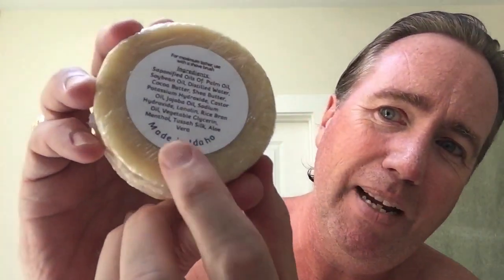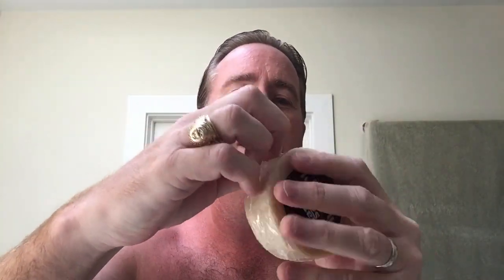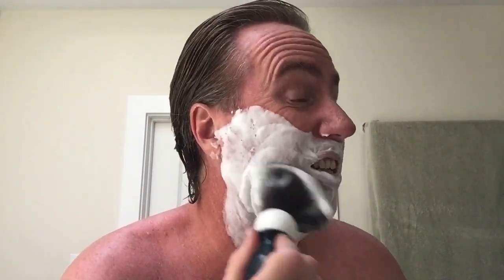Mentholated Bay Rum Shaving Soap from Idaho - Gem State Razors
My friends over at Gem State Razors sent me their new Bay Rum shaving soap with menthol. It's time to try it out with my 1960 Gillette FatBoy and a synthetic brush from West Coast Shaving. They are a new shaving company that makes their products in the USA and they need a little support to really get things off the ground. Eventually, they will offer a straight razor and shaving brushes as well.

to win a two month soap club subscription for free.

Let's shave!

Buy my NEW Sinatra Lennon signature shaving brush from DS Cosmetics

by using the offer code SINATRA5